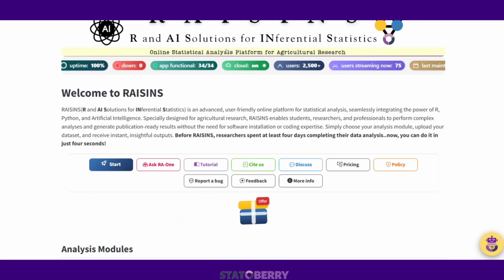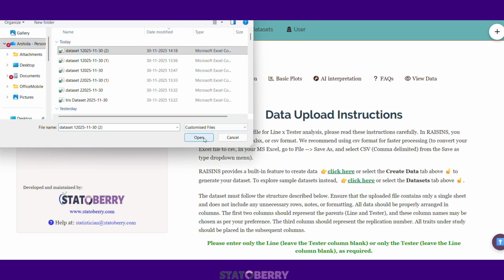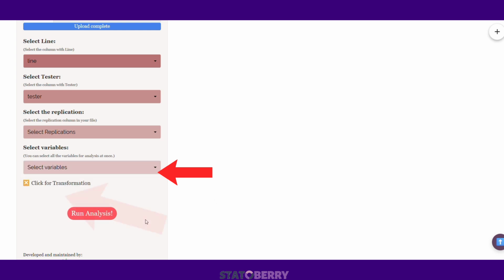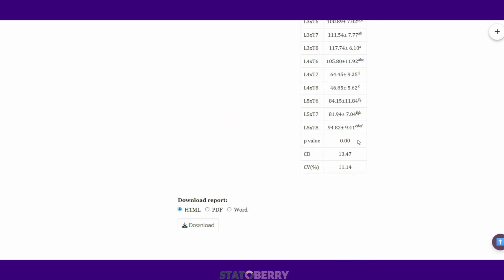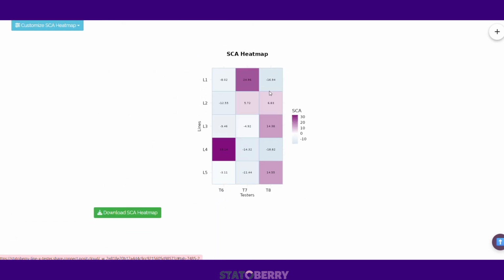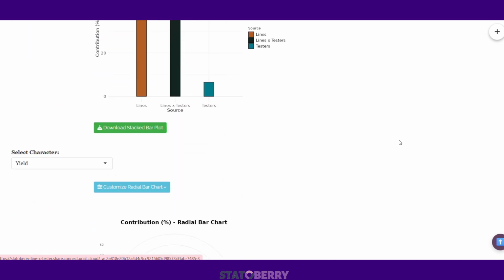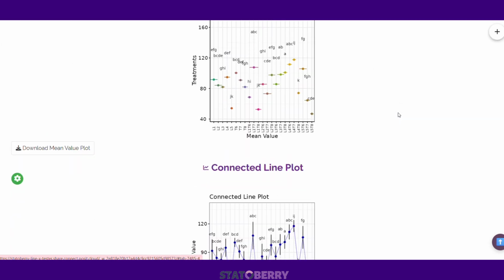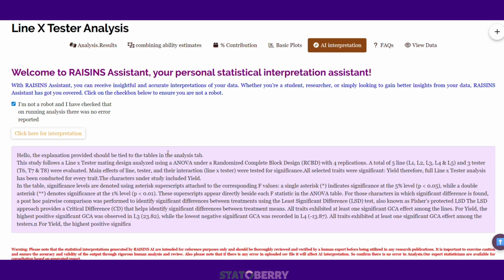RAISINS Line X Tester Analysis Quick Tutorial | Statoberry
In this tutorial, we dive into Line × Tester Analysis, explained with a real-world example using Statoberry Raisins.

line × tester analysis
line × tester analysis raisins
line × tester analysis statoberry
line × tester analysis statoberry raisins
how to do line × tester analysis
how to perform line × tester analysis in plant breeding
how to do line × tester analysis in statoberry
line × tester analysis using raisins data